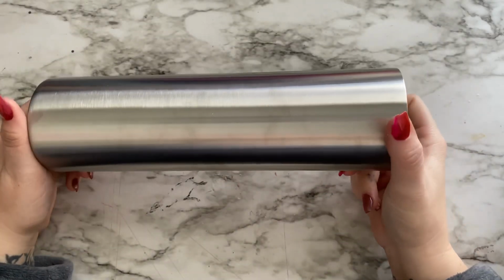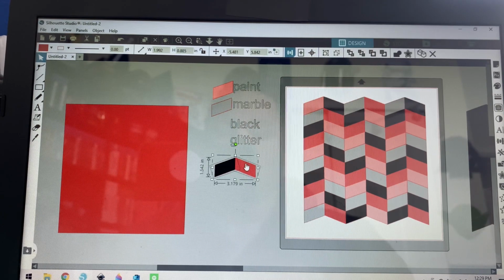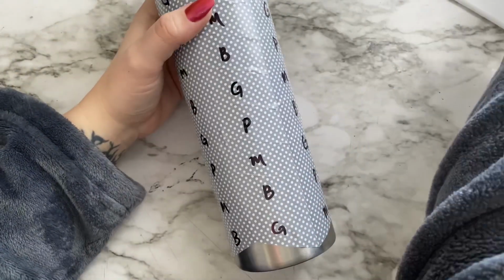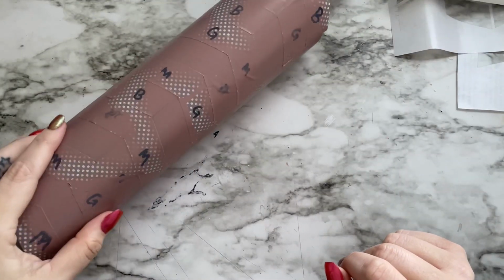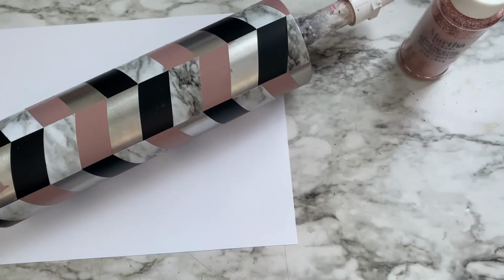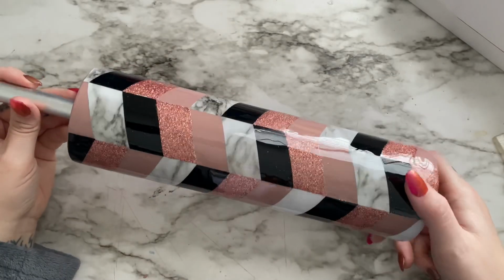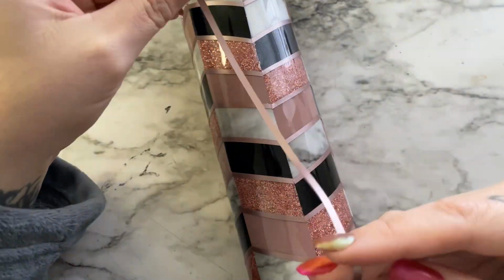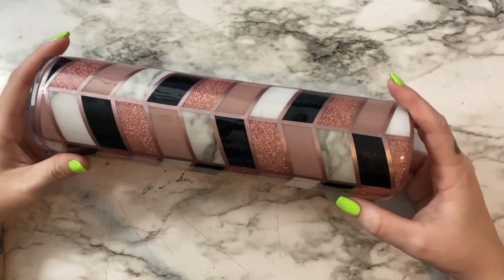Chevron style tumbler & how I made the pattern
-Vintage blush spray paint
-Marble contact paper
-Black vinyl oracal
-Rose gold vinyl